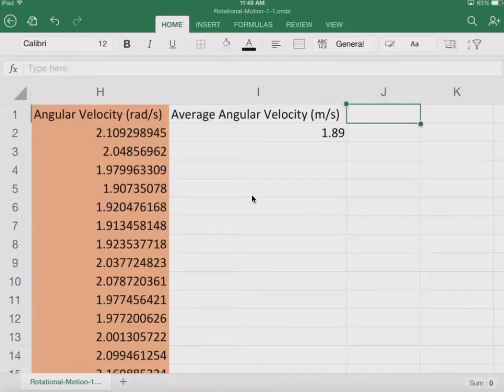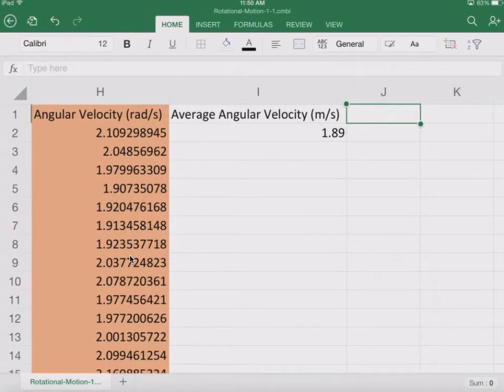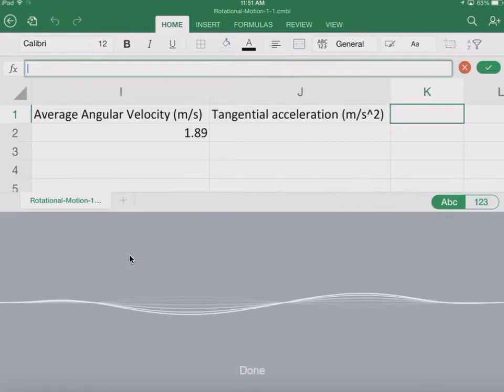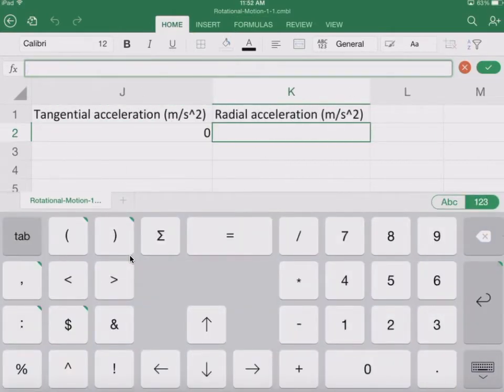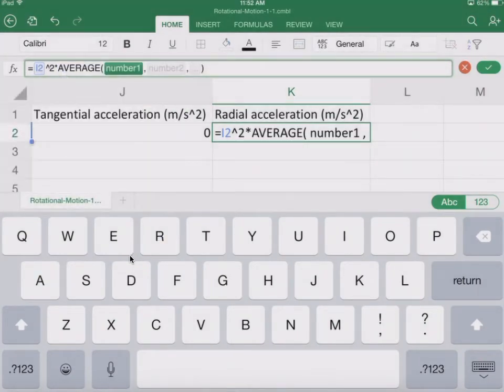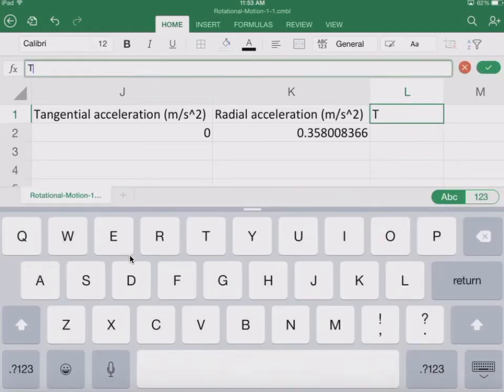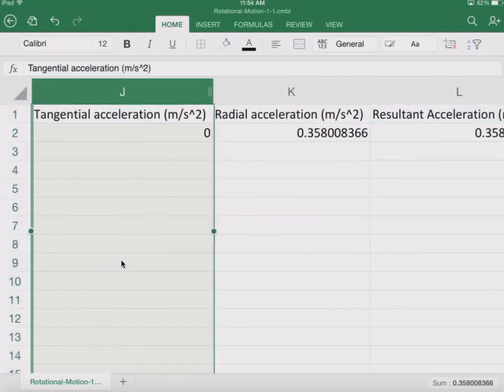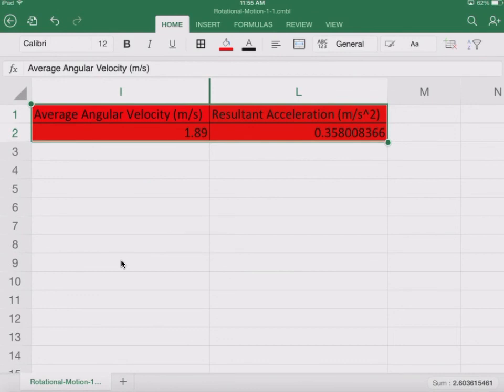Calculating Resultant Acceleration - Experiment 2c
In this video we calculate the resultant acceleration for rotational motion.